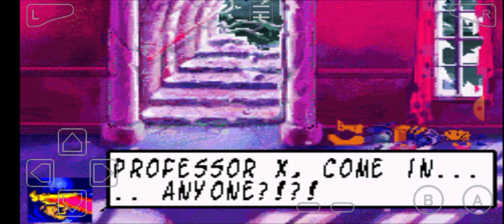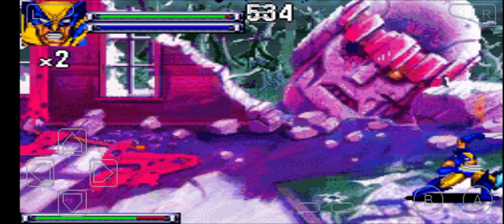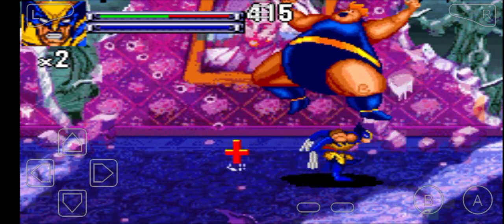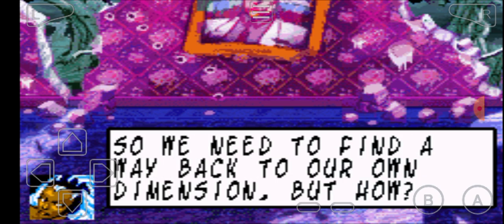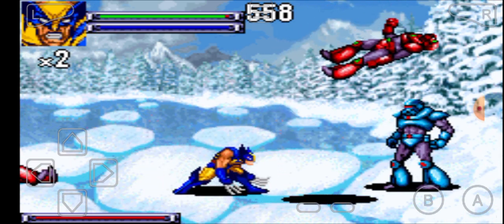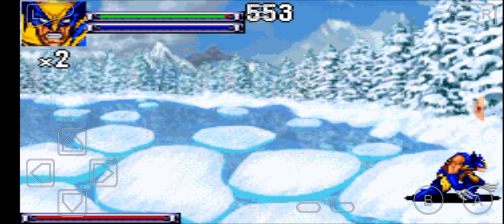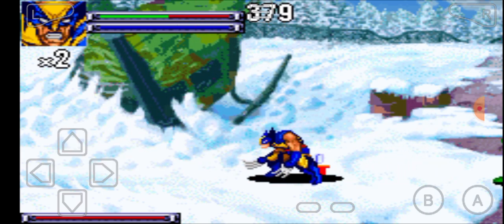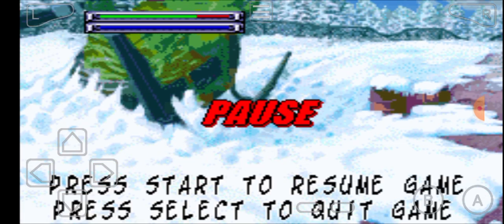Forgotten Games Episode 33: X Men Reign of Apocalypse (GBA)